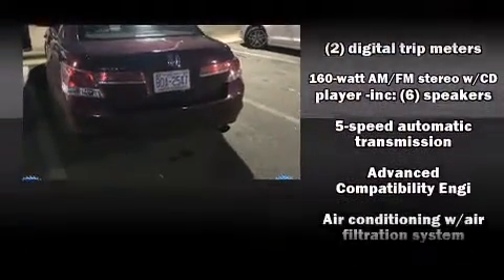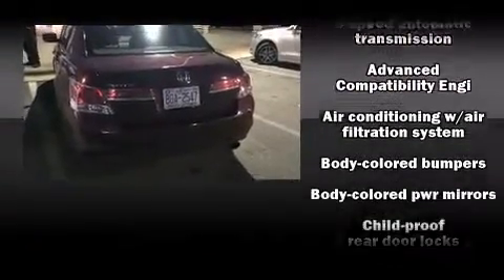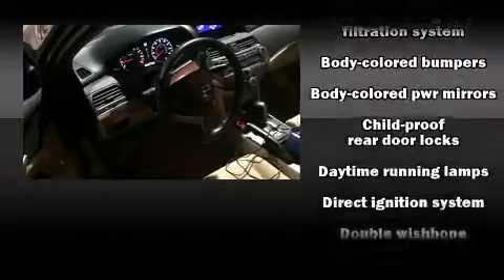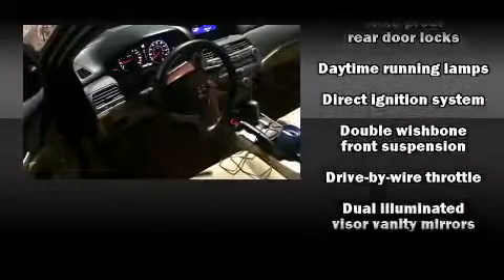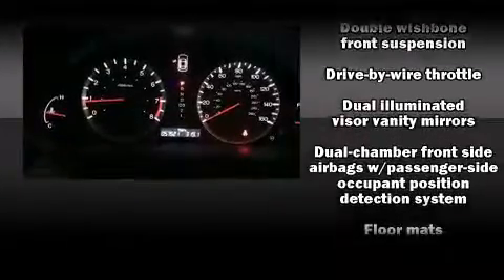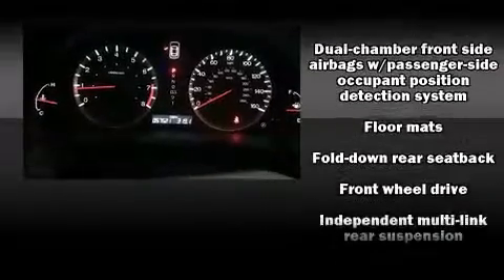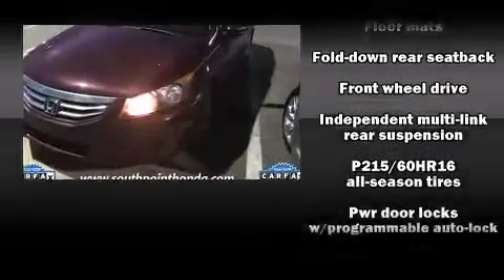2012 Honda Accord 2.4 LX in Durham, NC 27713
1001 Southpoint Auto Park Blvd.

Familiarize yourself with the 2012 Honda Accord. This 4 door, 5 passenger sedan still has fewer than 60,000 miles! Smooth gearshifts are achieved thanks to the 2.4 liter 4 cylinder engine, and for added security, dynamic Stability Control supplements the drivetrain. It's equipped with tons of terrific amenities, but it won't break your budget. Such as remote keyless entry, delay-off headlights, 1-touch window functionality, variably intermittent wipers, front bucket seats, power windows, cruise control, and air conditioning. Audio features include a CD player with MP3 capability, steering wheel mounted audio controls, and 6 speakers, enhancing the audio experience throughout the interior. Honda ensures the safety and security of its passengers with equipment such as: dual front impact airbags with occupant sensing airbag, head curtain airbags, traction control, brake assist, anti-whiplash front head restraints, ignition disabling, and 4 wheel disc brakes with ABS. This car was designed with safety in mind, allowing you to drive with even greater assurance. Our knowledgeable sales staff is available to answer any questions that you might have. They'll work with you to find the right vehicle at a price you can afford. We are here to help you.